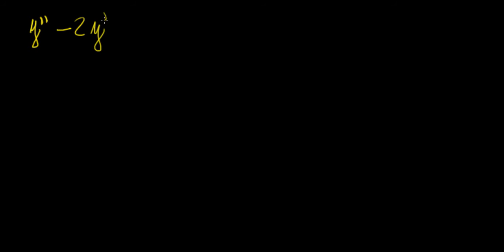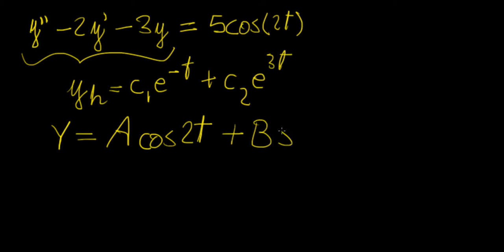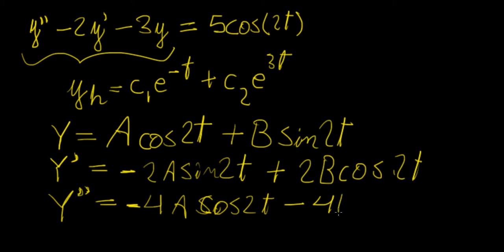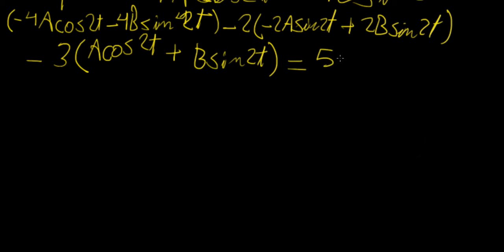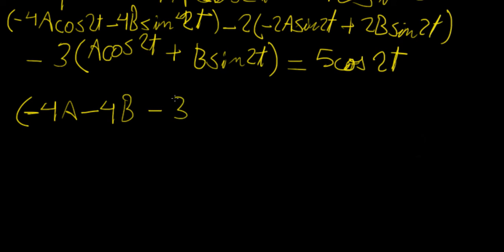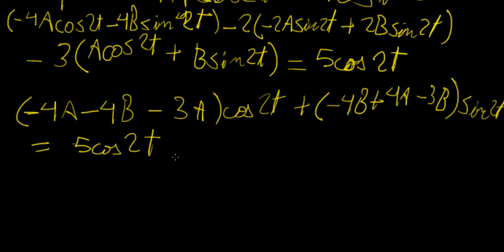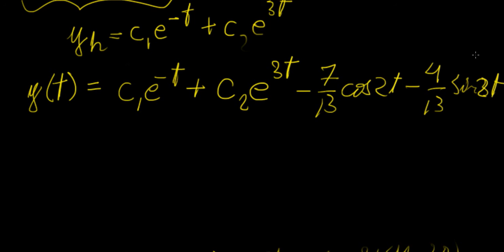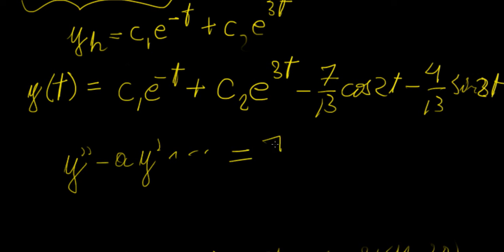Undetermined coefficients with trigonometric function | Differential Equations | LetThereBeMath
This video introduces the method of undetermined coefficients for solving 2nd order nonhomogeneous ODEs where the function f(t) = trig(t).